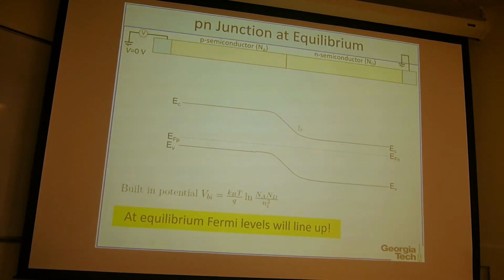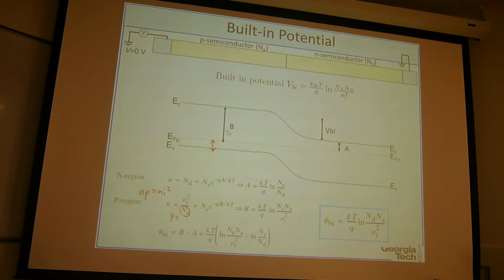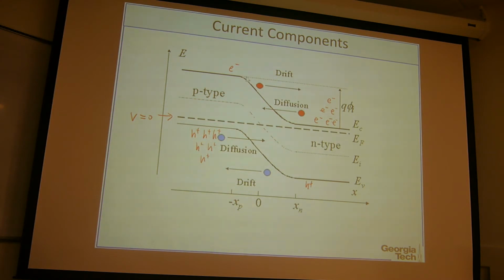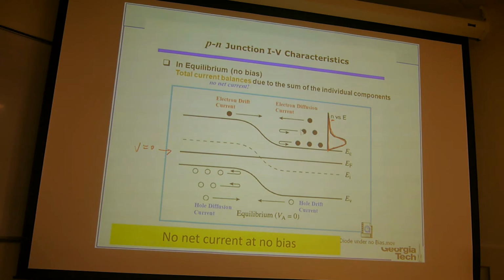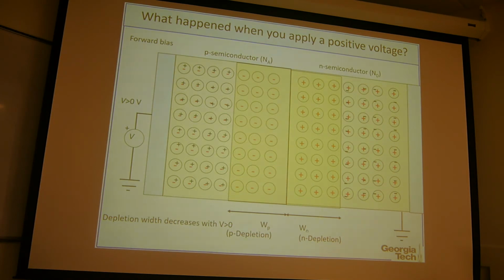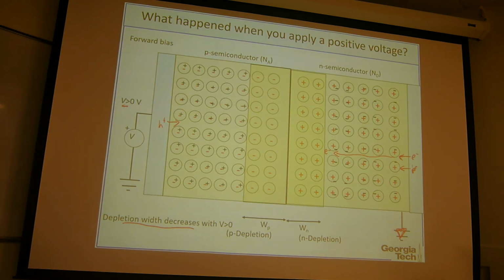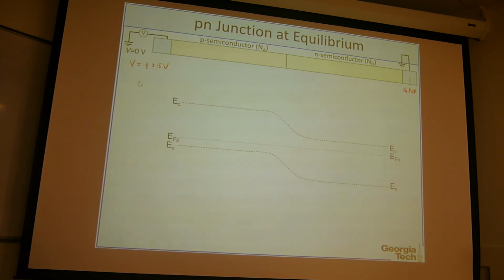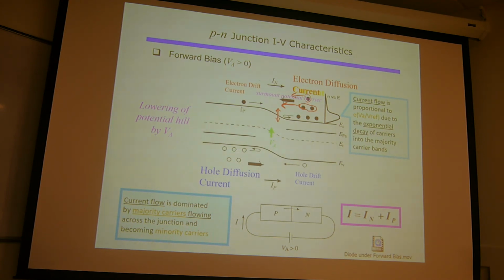L7 PN junction part3